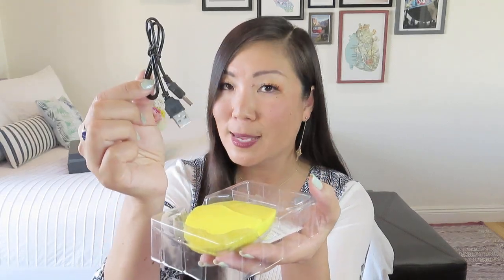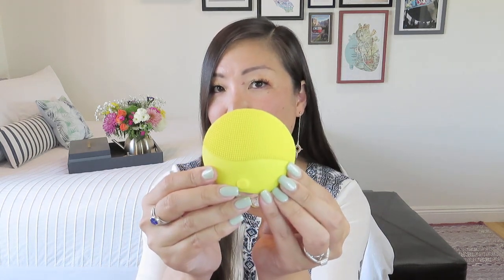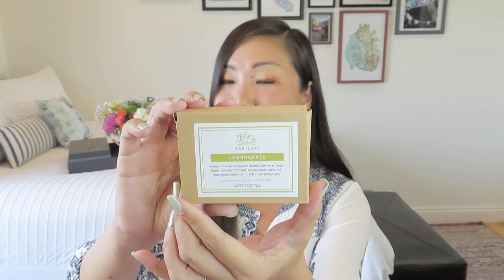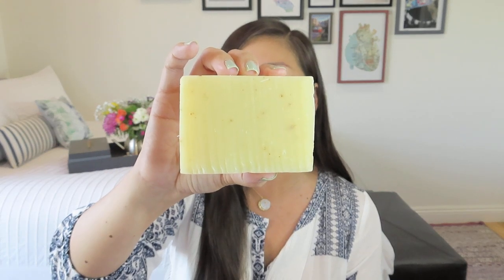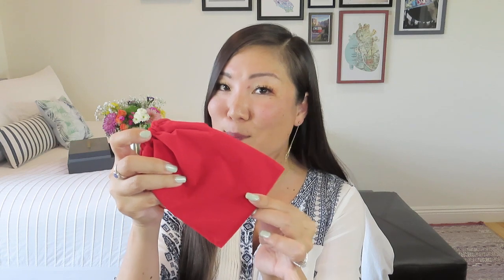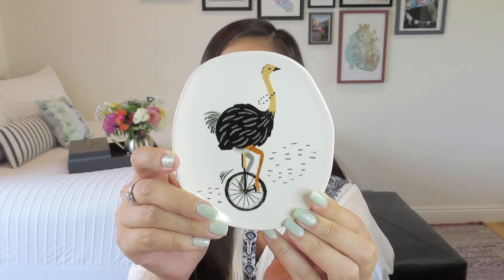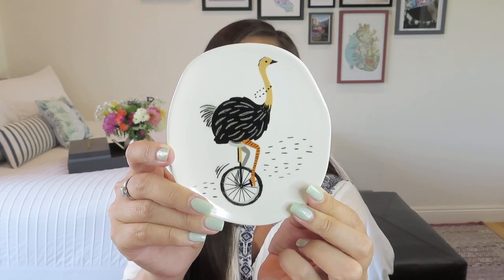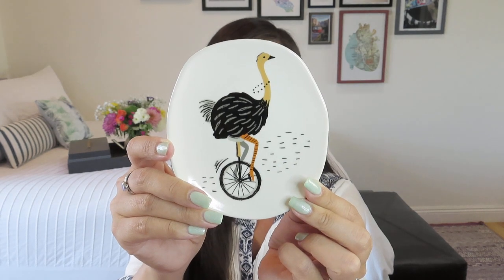180 Degree Box | Soulful | March 2022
180 Degree Box
*PRICE UPDATE: $49/month + $5.99 shipping
Now shipping to Canada too!
6-10 items catered to the mind, body, and soul! Designed to give you something special to look forward to each month to remind us we are special, strong, and deserving along the way. A strong reminder that it's OK to take a breather and there are many ways to treat yourself!
Use LOVE15 to save 15% on your first box

LIFESTYLE
* Vine Oh! – 3 FREE gifts using NOEL